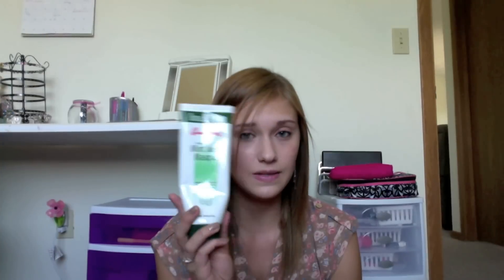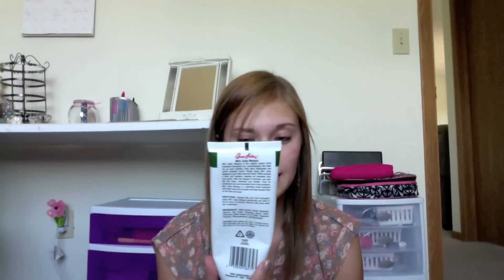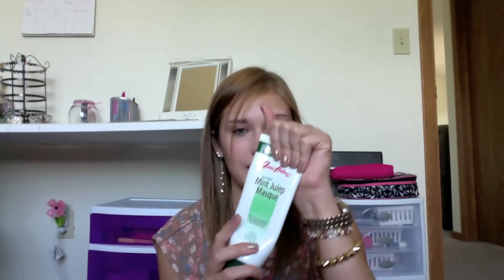Summer Skin Care Routine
No Haters Please:)